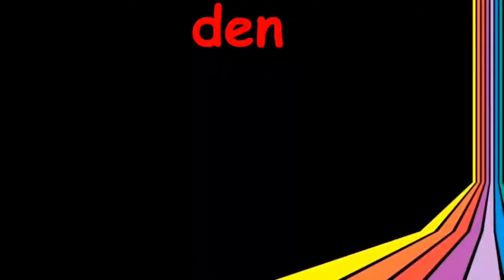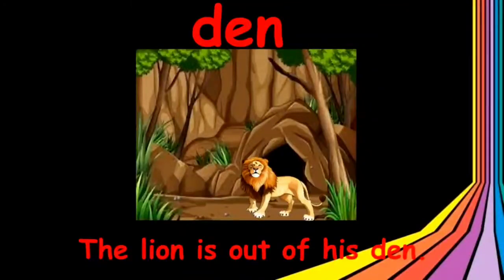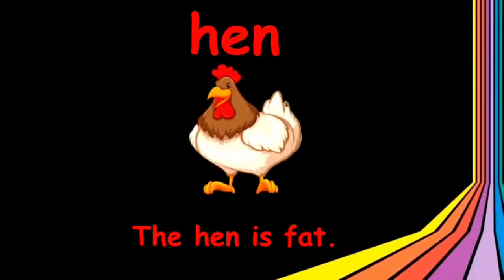The Orbis School - English - Sr KG - 'e' words revision - Part 1